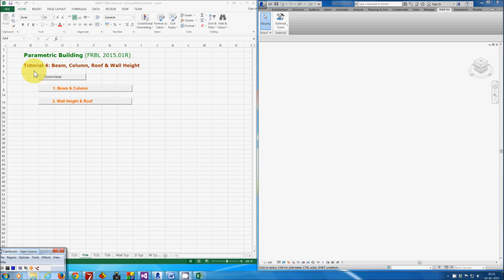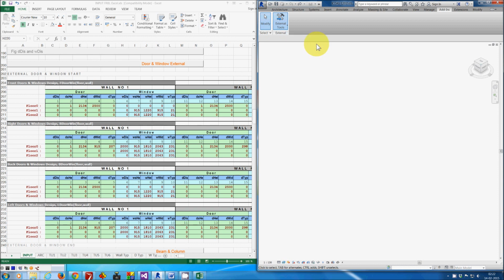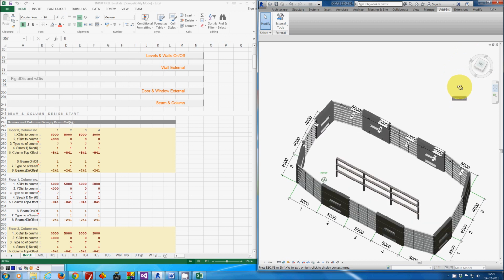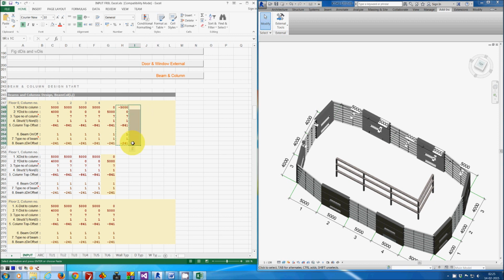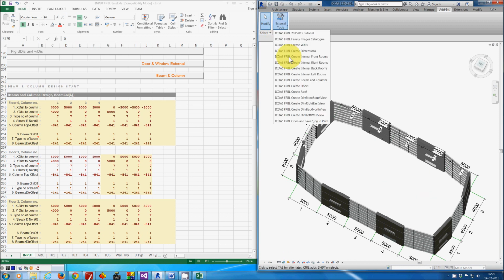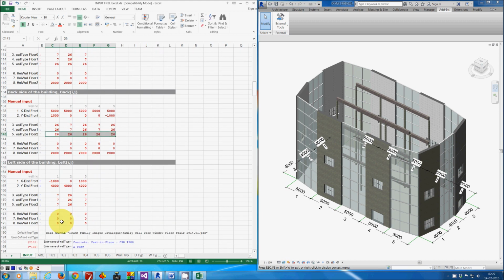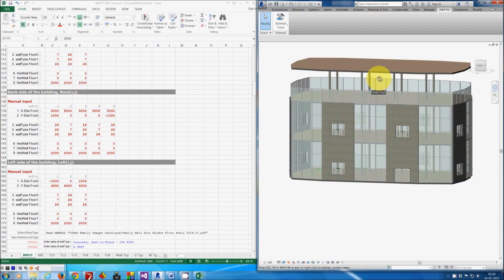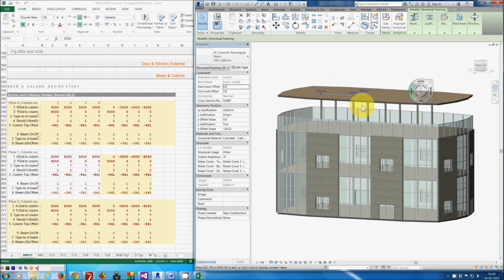ICDAS FRBL Tutorial 4 Beam Column Roof